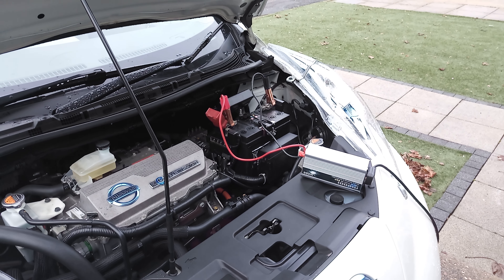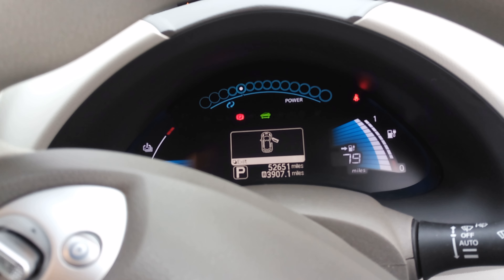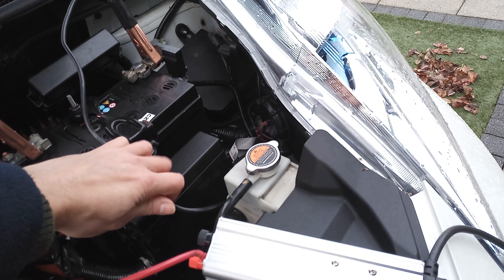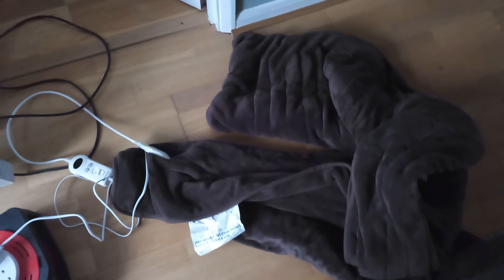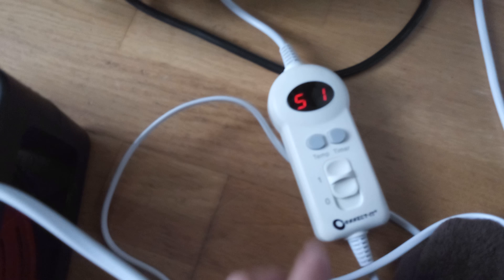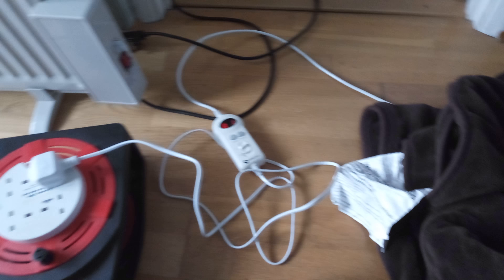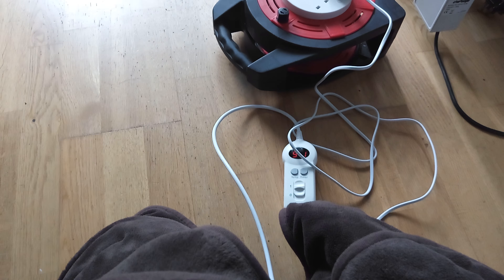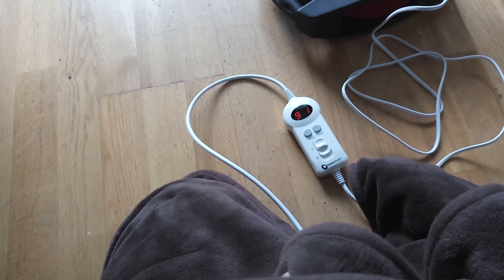Nissan Leaf heated blanket and running a 12v inverter off the 24kwh battery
Here I experimented using a 1000w 12v inverter to power a 750w oil filled radiator and a 100w heated blanket.

Link to an example of the 12v meter

Electric blanket